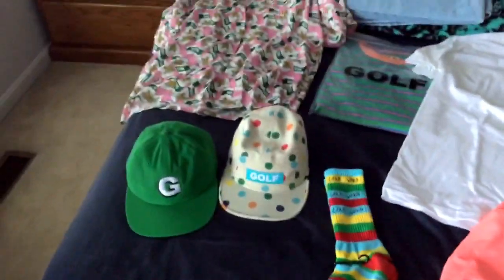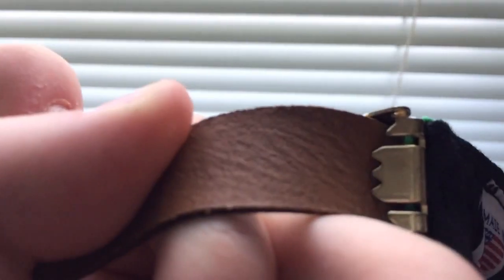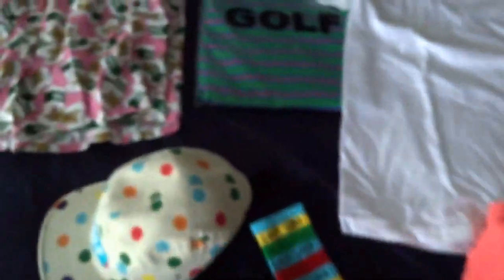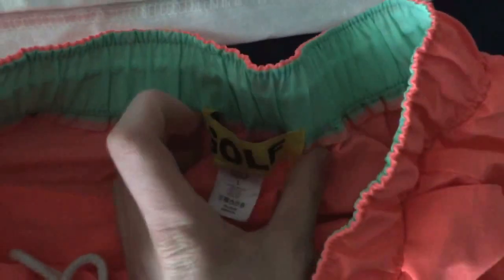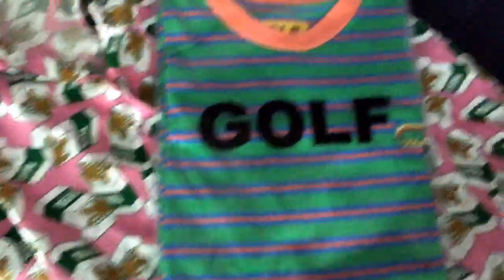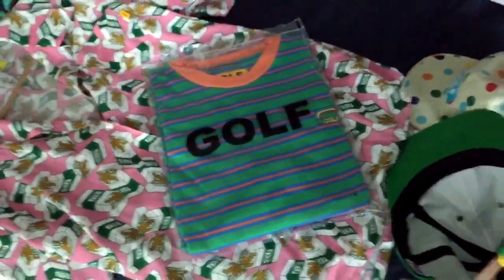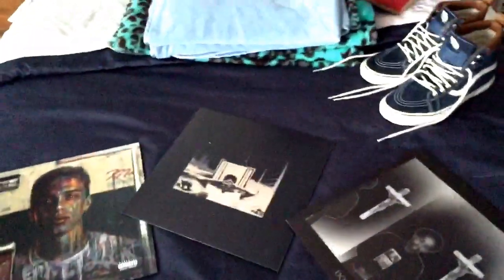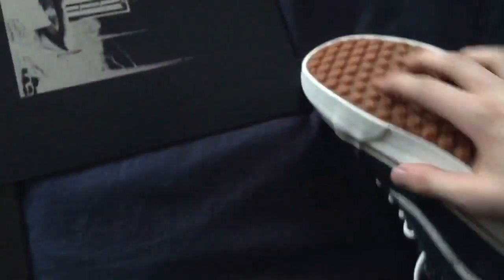FALL WINTER 15 DROP ONE + OTHER STUFF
WOW THE COLOR CORRECTION ON THIS LOOKS HORRIBLE.
finally got the last item i ordered for fall winter 15 drop one
songs played: cult shit
inside of clouds remix
ic2 instrumental
rusty

comment/like/sub
MUCH LUH